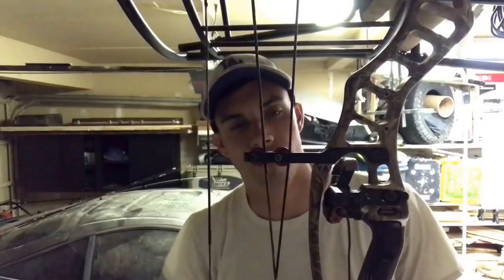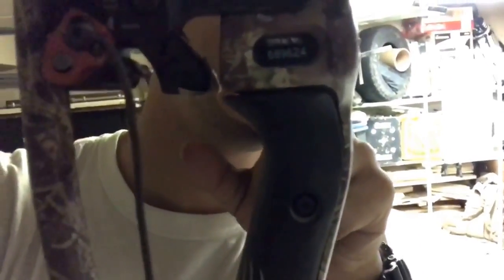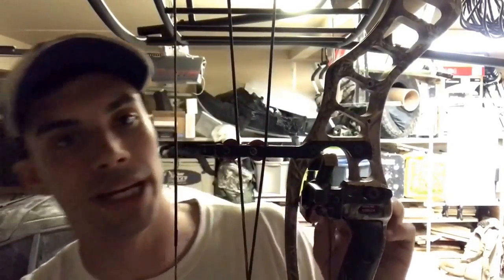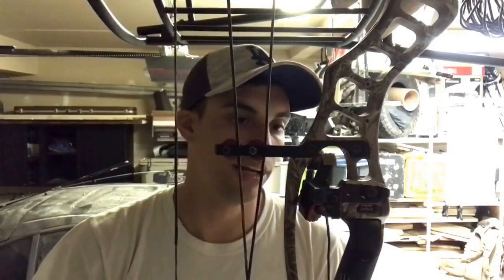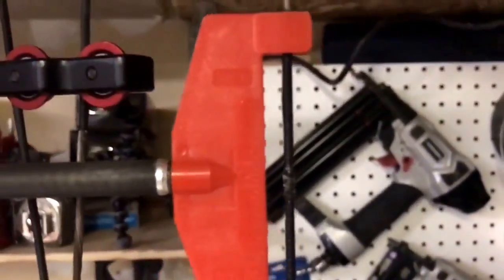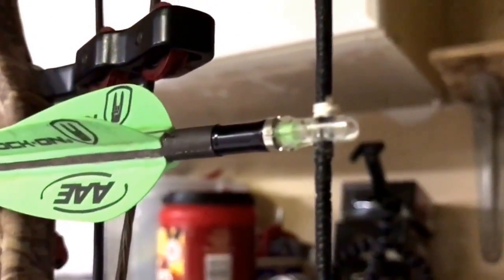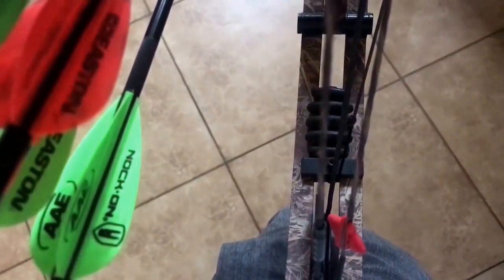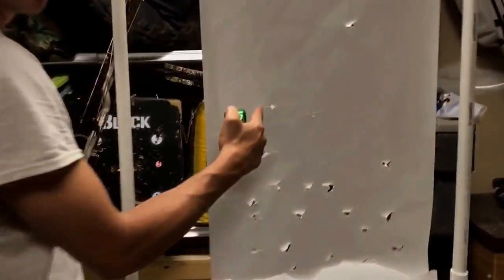Equipment Setup For Intermediate To Advanced Archer 2018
If you want to do good hunting it first starts with having the right gear. These are intermediate to advance tips and tricks to make sure your equipment set up is on point.

Premium tree stand $32
Wood Duck Caller $20
Ultra-bright Hunting Led Light $11
Tree Stand Camo attachable umbrella $17
Scent Killer deodorant $7